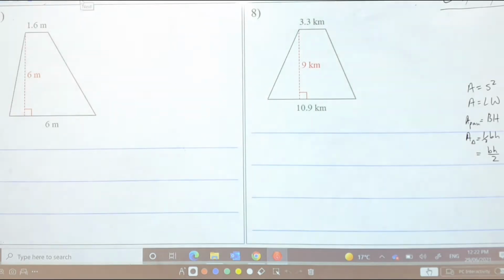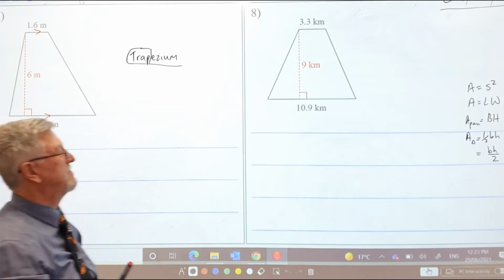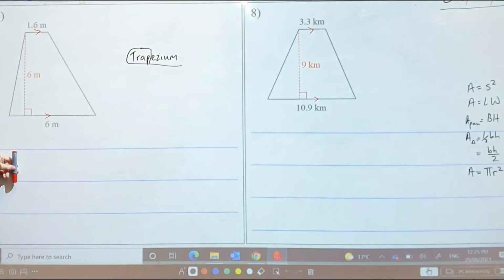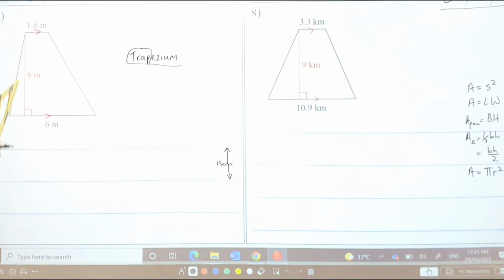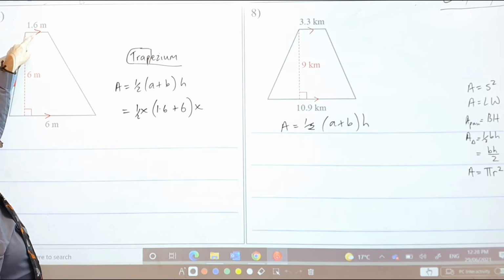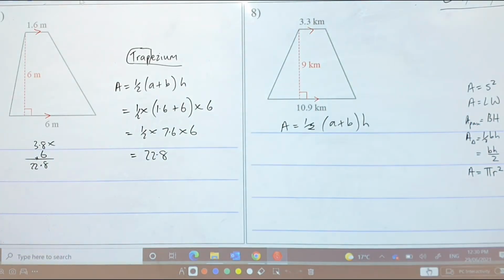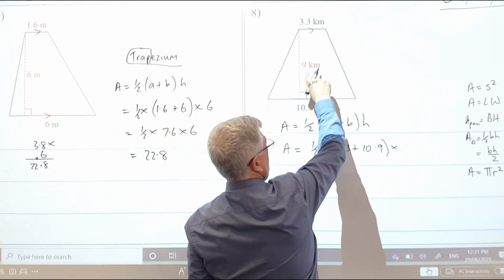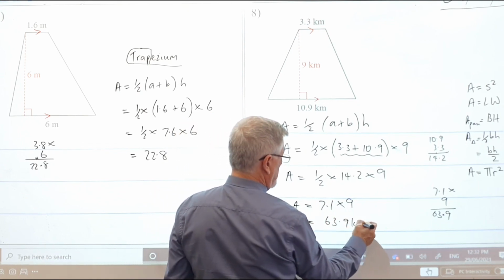Area 03 Trapeziums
I am always saying that Trapeziums 'Trap' students and they commonly get them incorrect. In this video with my students, I work on them understanding the importance of the parallel lines and the distance between those parallel lines, as well as being able to use the formula.